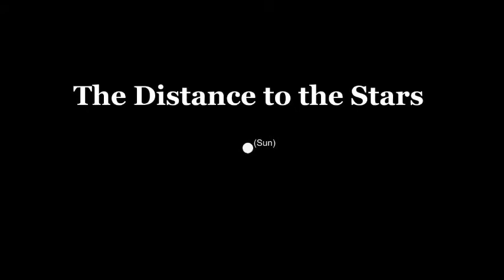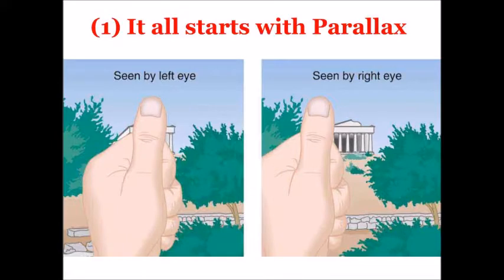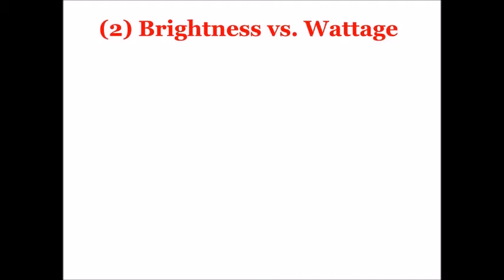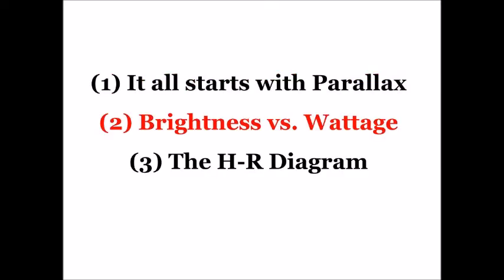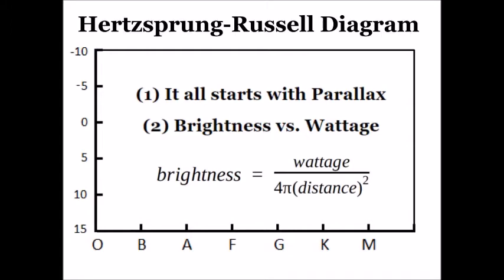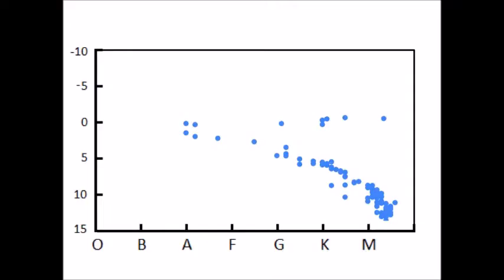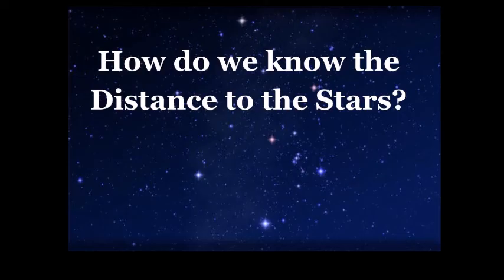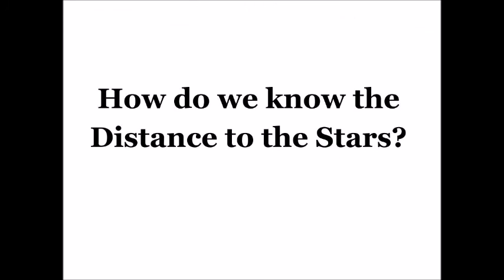The Distance to the Stars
Finding our place in the cosmos with stellar parallax and the Hertzsprung-Russell diagram